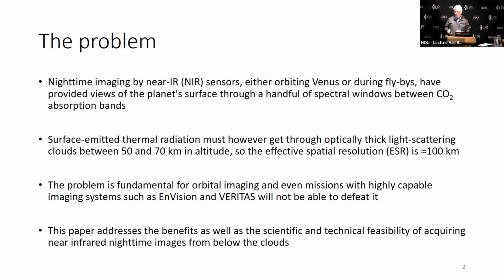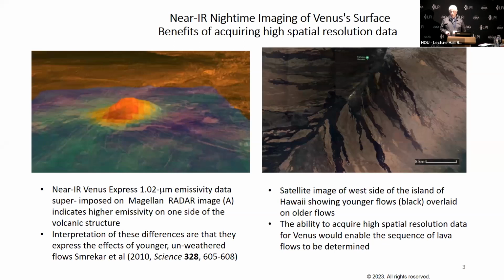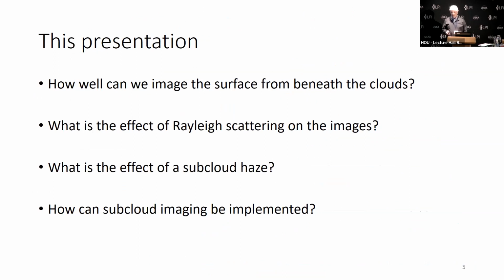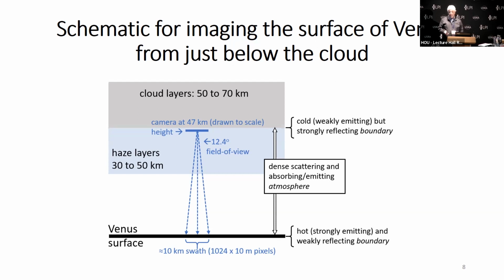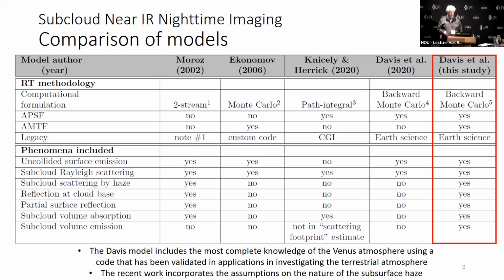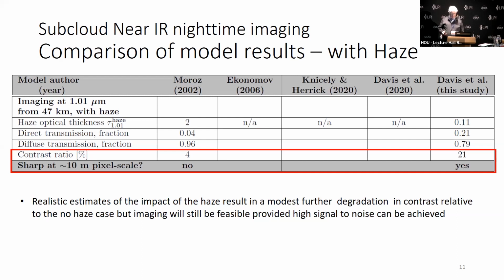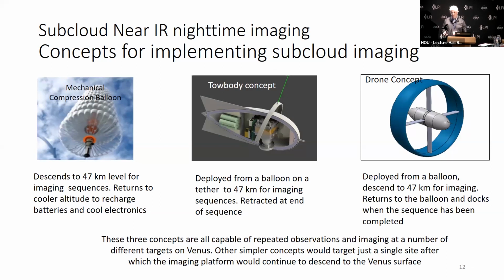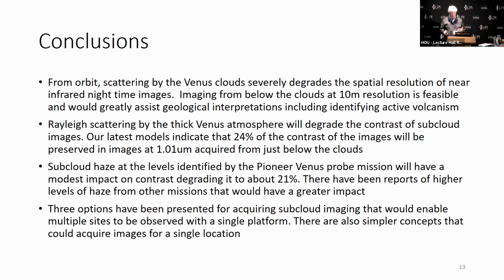Venus Surface and Atmosphere 2023 Day Feb 1 James Cutts